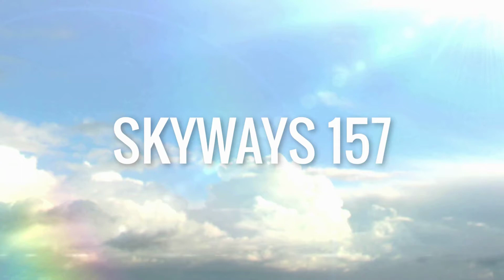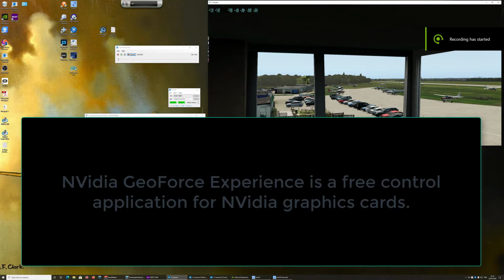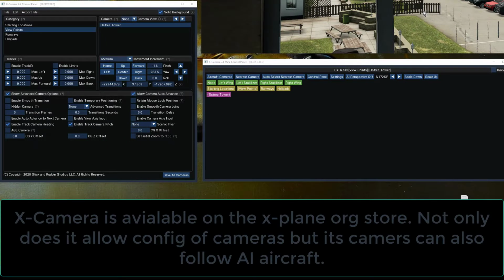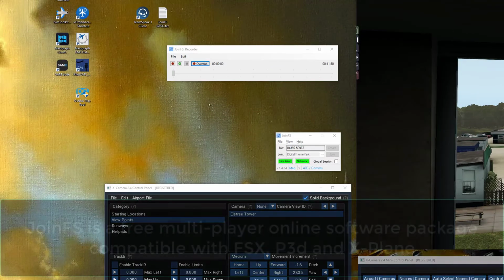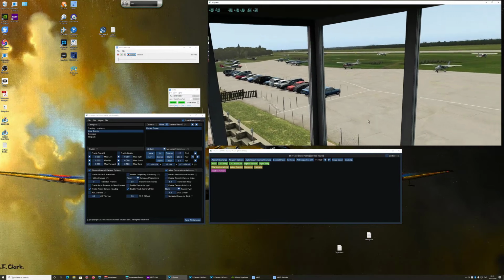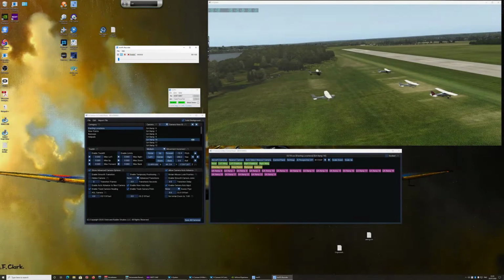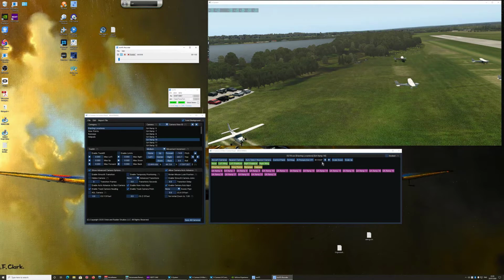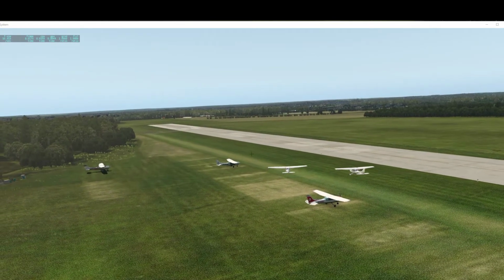Playback JoinFS flights as observer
Showing how to use X-Camera to observe a playback of a multi dubbed flight from JoinFS in X-Plane